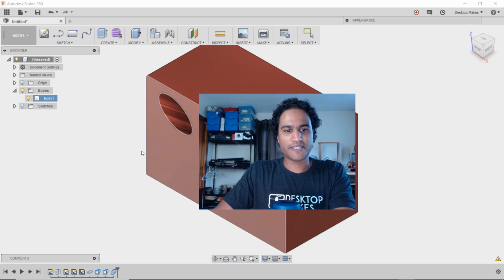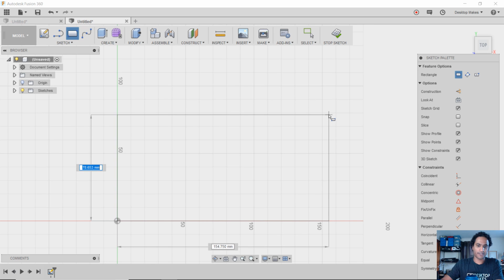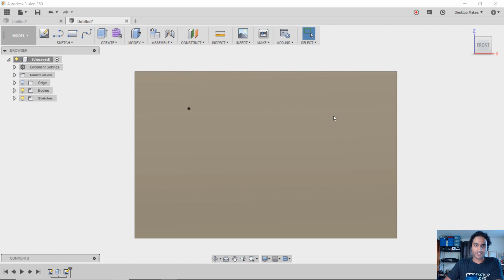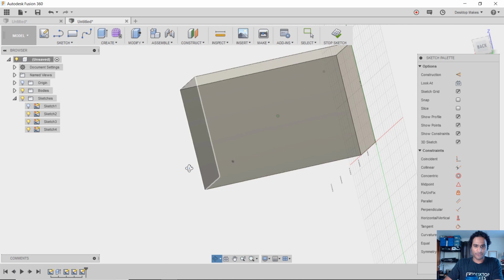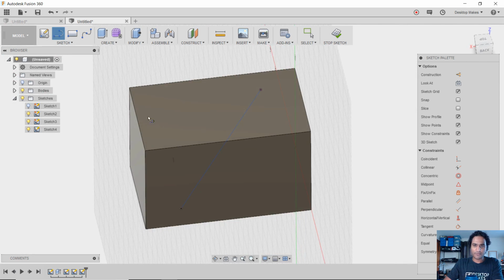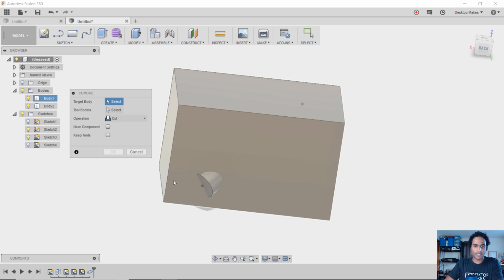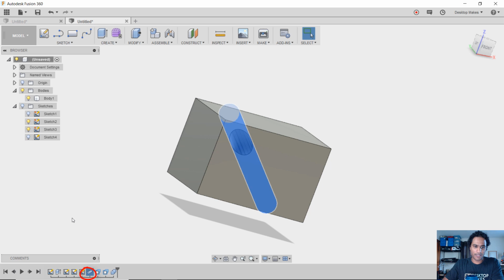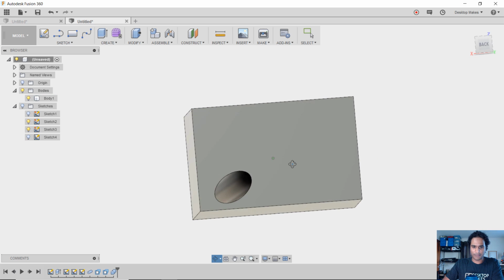3D Sketch in Fusion 360 - Create an Angled Hole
In this tutorial I show how to take advantage of the 3D sketch functionality in Fusion 360 to make an angled hole through a part.  Enjoy.